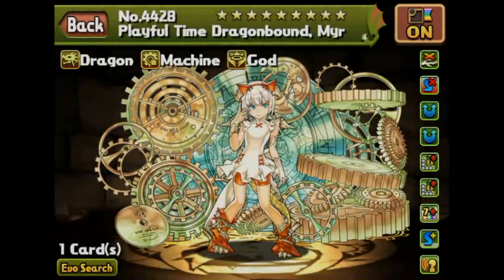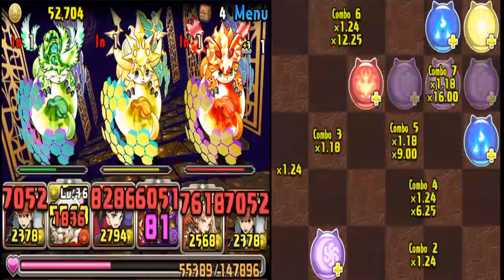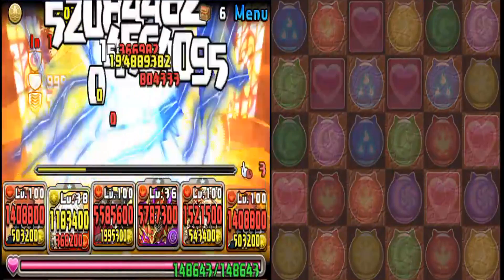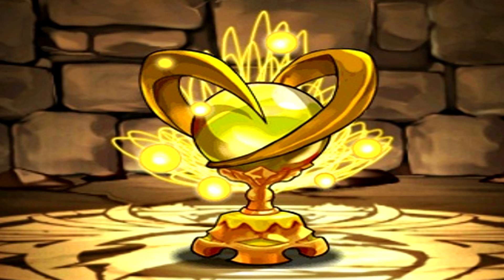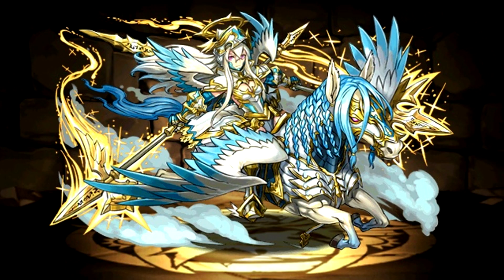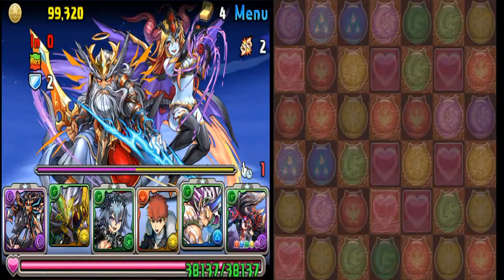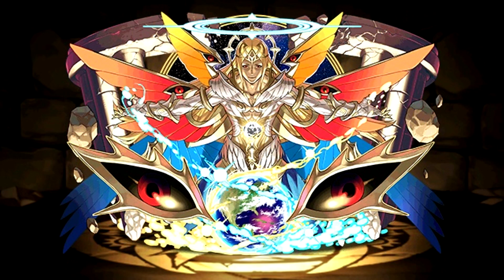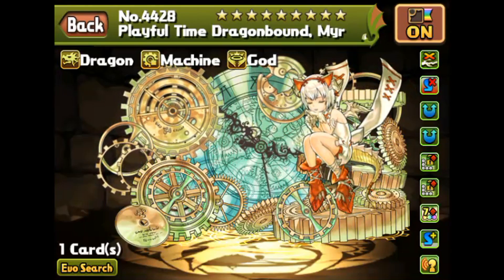Puzzle and Dragons | Myr Guide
Puzzle and dragons Guide/Gameplay!  Today we are taking a look at one of the best and coolest monster in Puzzle and Dragons Myr.